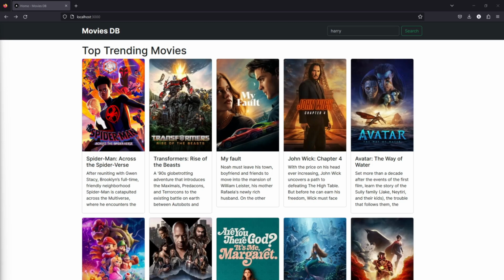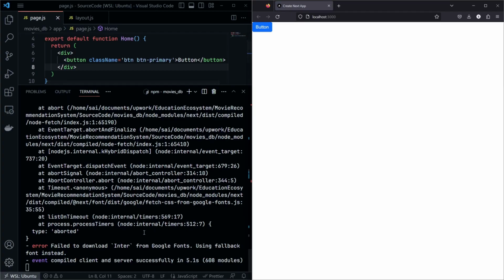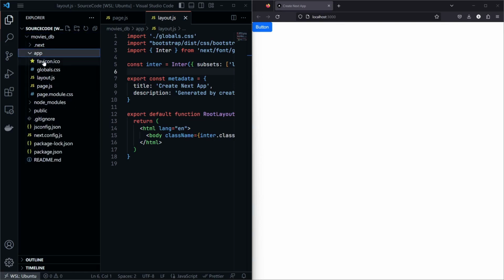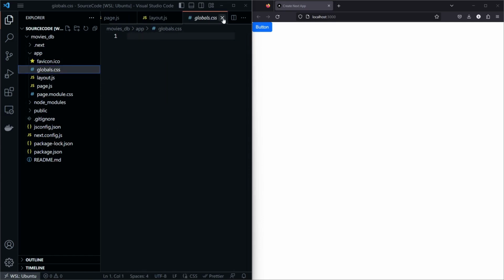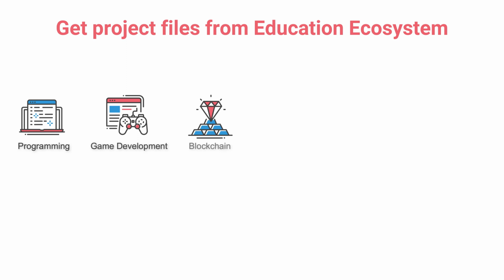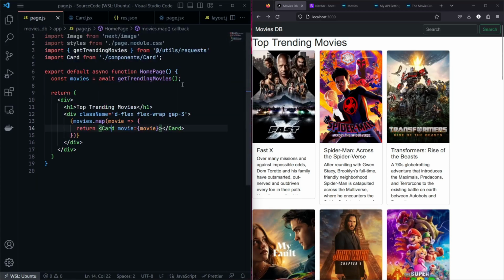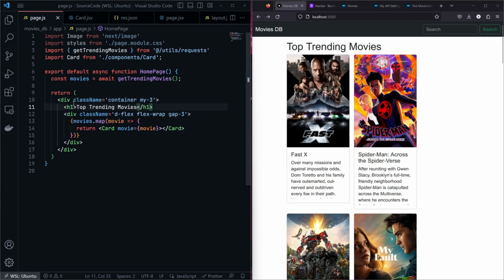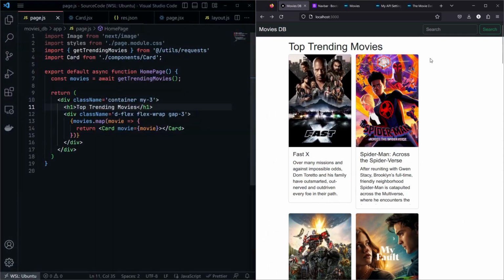Movie Recommendation App in Next js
Welcome to this comprehensive tutorial on building a Movie Recommendation App using Next.js! This video is a step-by-step guide for developers of all levels who are eager to learn more about Next.js, a popular framework for developing web applications with React and Node.js.

In this tutorial, we'll cover:
  • Introduction to Next.js: Understand what Next.js is and its core principles.
  • Environment Setup: Install and set up the necessary tools and libraries to start developing your Next.js application.
  • Creating a Next.js App: Learn to create your first Next.js app from scratch.
  • Understanding API Routes: We'll delve into how Next.js handles server-side operations using API routes.
  • Building the Movie Recommendation Engine: Here, we'll integrate a movie recommendation engine into our app.
  • Styling the App: Make the app aesthetically pleasing using CSS modules, a feature built into Next.js.
By the end of this video, you'll have a fully functional Movie Recommendation App and a deeper understanding of Next.js and its capabilities.

Whether you're a beginner starting your journey in web development or an experienced programmer looking to explore Next.js, this tutorial has something for you.

NOTE: This tutorial assumes that you have a basic understanding of JavaScript, React, and Node.js.